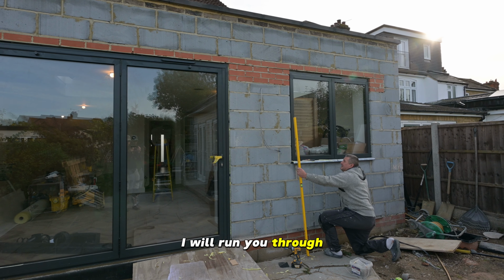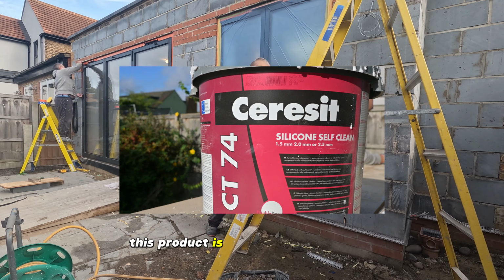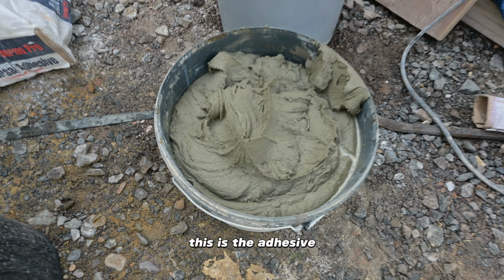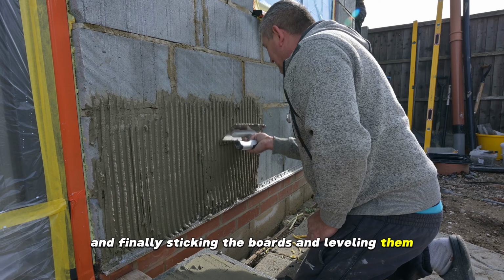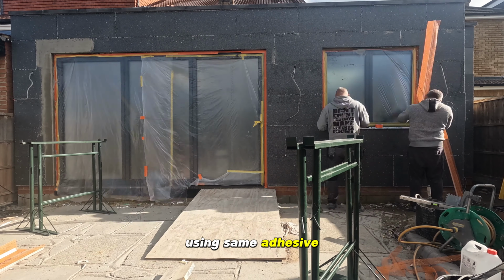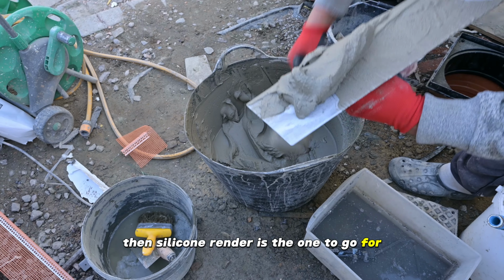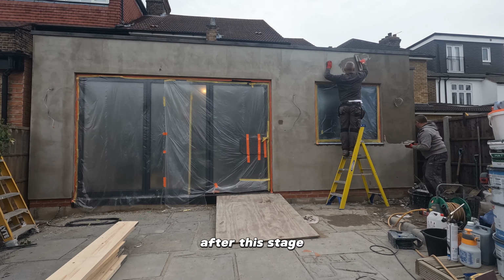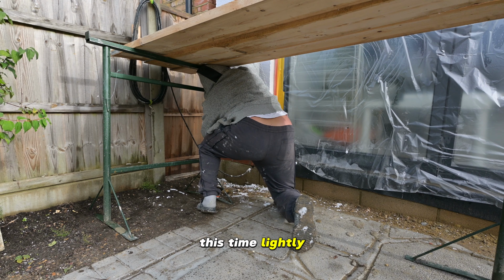Must watch this before you silicone render your house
In this video, we're going to discuss the benefits of silicone rendering and how it's different from sand and cement rendering. We'll also cover the steps necessary for silicone rendering, and guide you through the process so you can avoid common mistakes.

If you're looking for a better, faster, cleaner way to render your house, then silicone rendering is the way to go! This process is less expensive than sand and cement rendering, and it offers a number of benefits, like a homogeneous finish and reduced noise levels. So be sure to watch this video to learn more about silicone rendering and why it's the best choice for your home construction project!

Thank you for visiting. I hope that you enjoyed watching my video and i am looking forward to seeing you again.